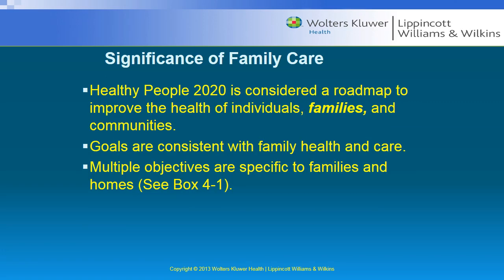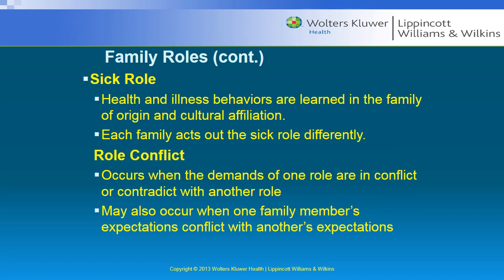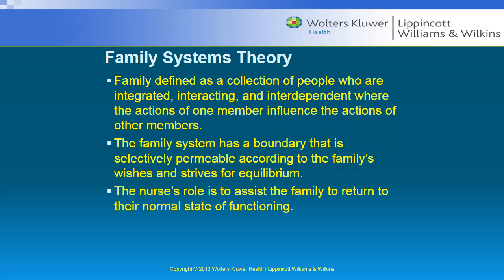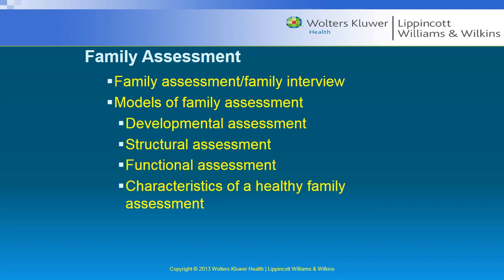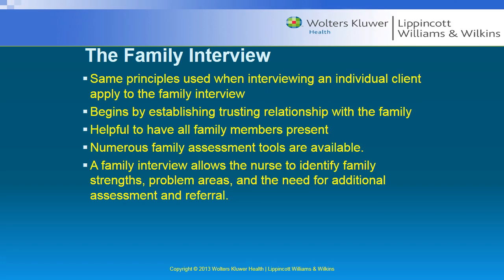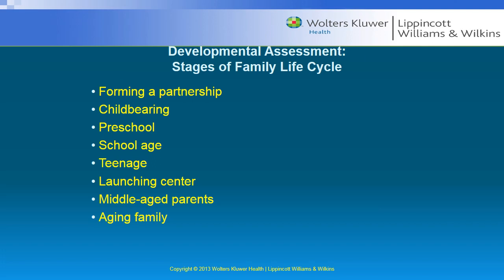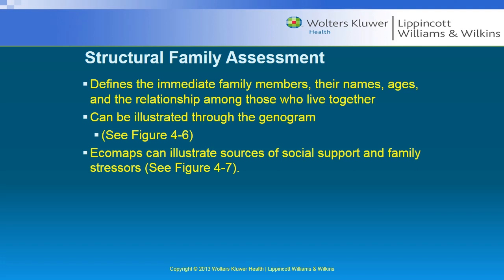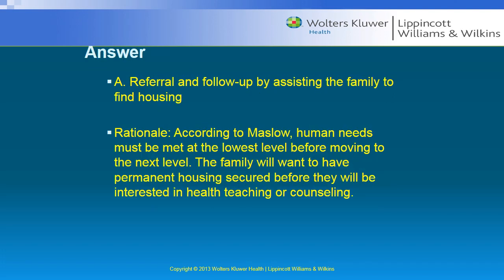CBN Chapter 4